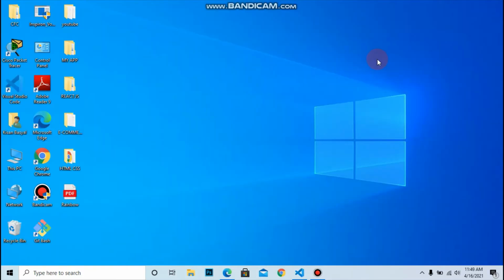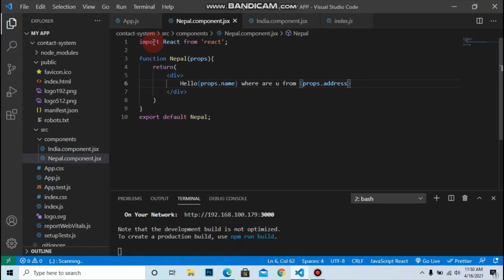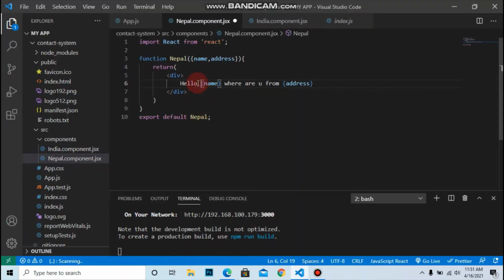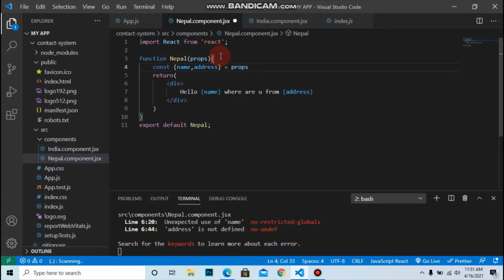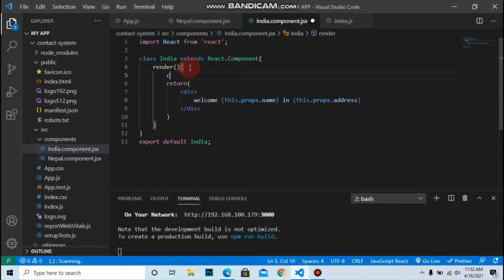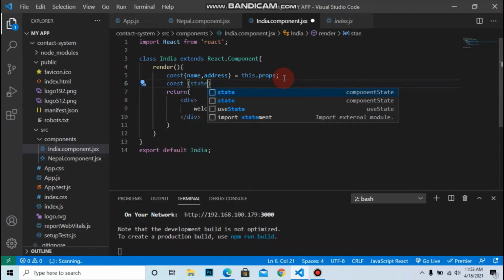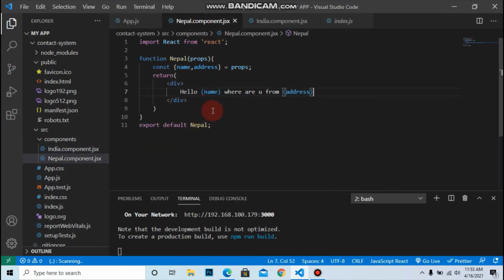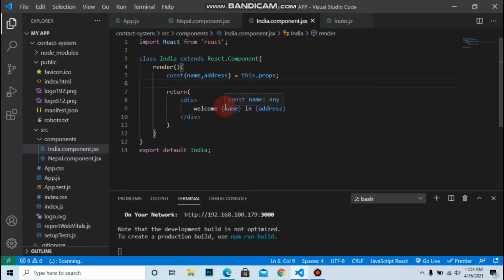ReactJS Tutorial - 11 - Destructuring props and state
Destructuring was introduced in ES6. It’s a JavaScript feature that allows us to extract multiple pieces of data from an array or object and assign them to their own variables.
Imagine you have a person object with the following properties:
const person = {
  firstName: "Lindsay",
  lastName: "Criswell",
  city: "NYC"
Before ES6, you had to access each property individually:
console.log(person.firstName) // Lindsay
console.log(person.lastName) // Criswell
console.log(person.city) // NYC
Destructuring lets us streamline this code:
const { firstName, lastName, city } = person;
is equivalent to
const firstName = person.firstName
const lastName = person.lastName
const city = person.city
So now we can access these properties without the person. prefix:
console.log(firstName) // Lindsay
console.log(lastName) // Criswell
console.log(city) // NYC